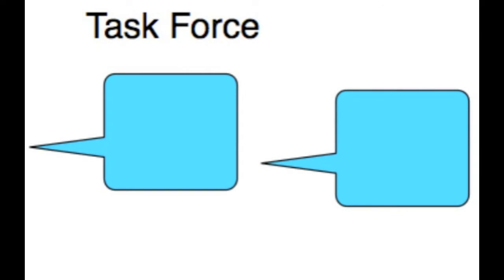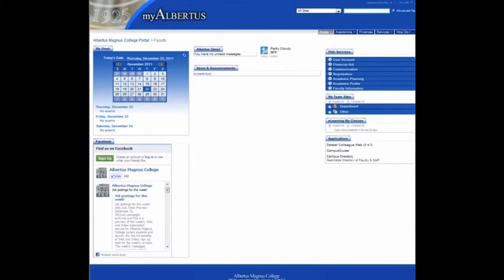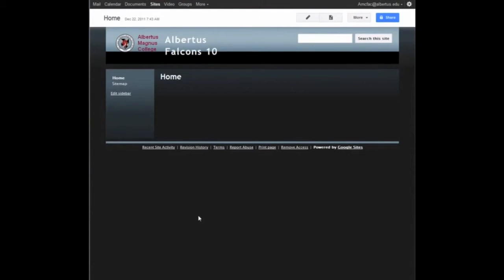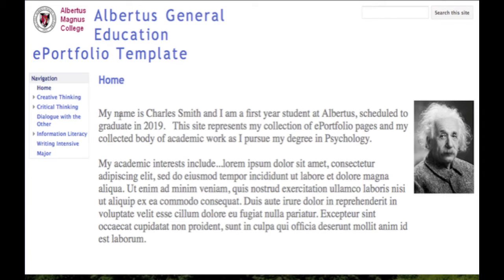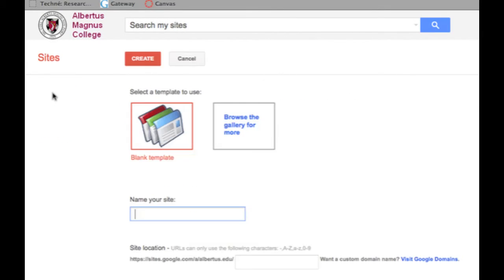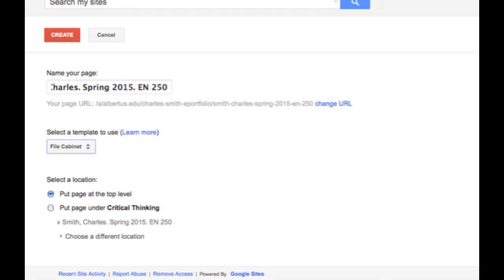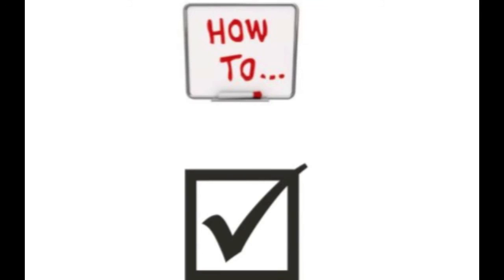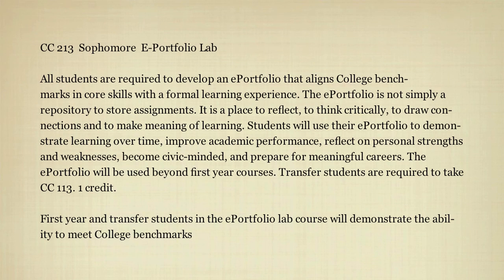Albertus Google Portfolio Video